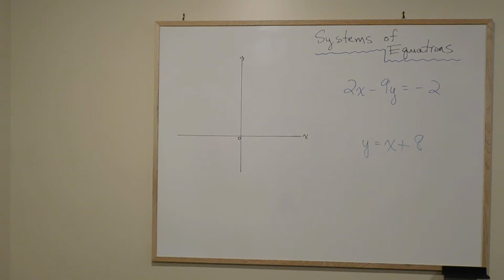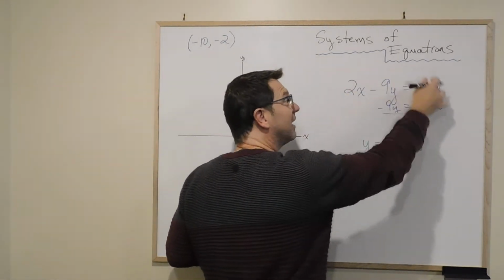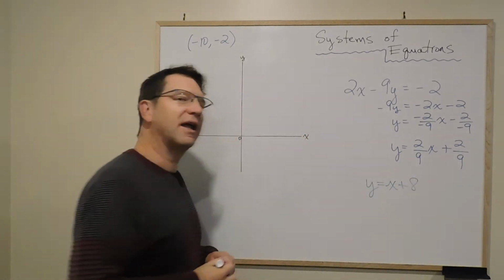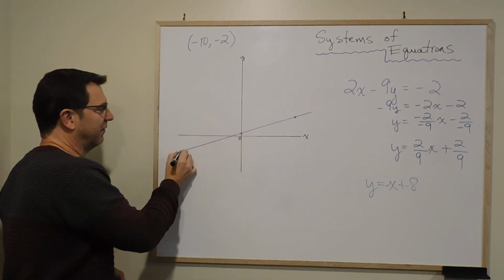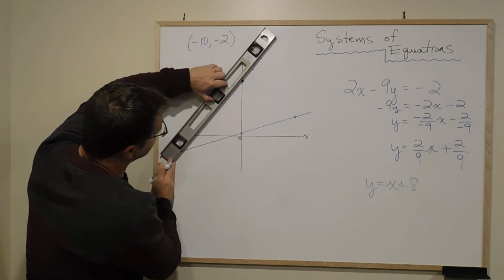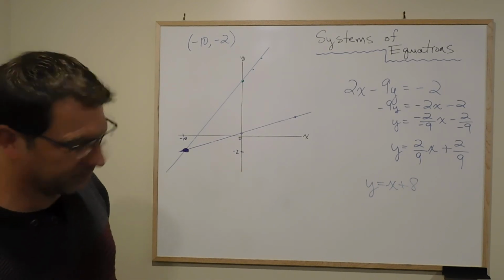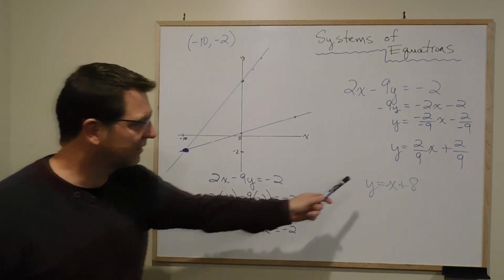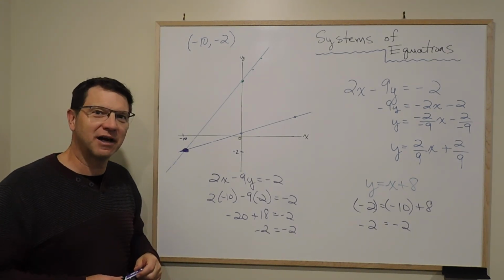Week 12b slide 4